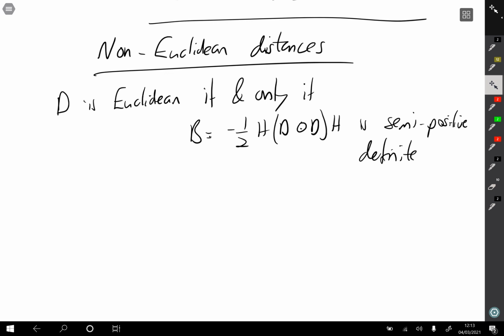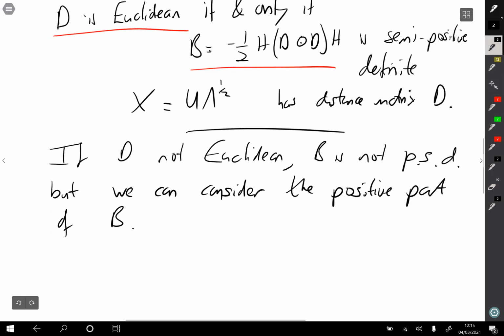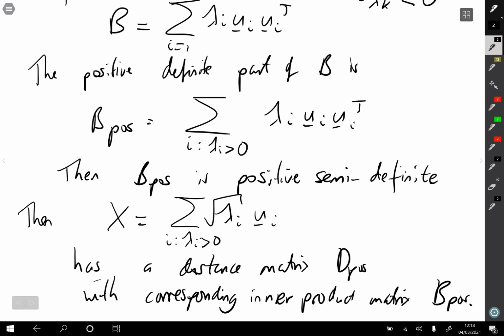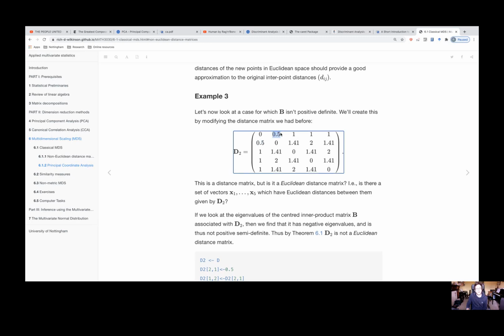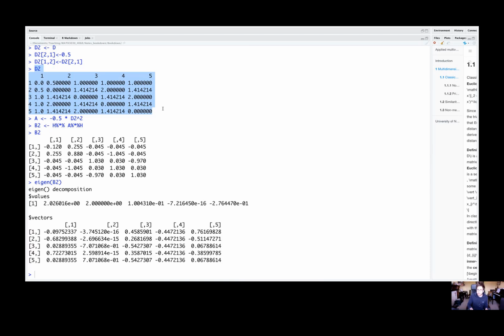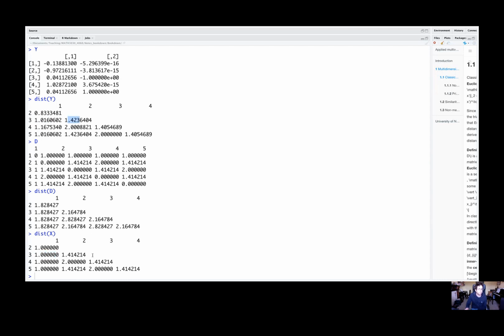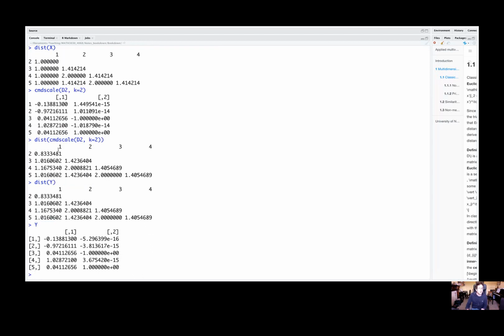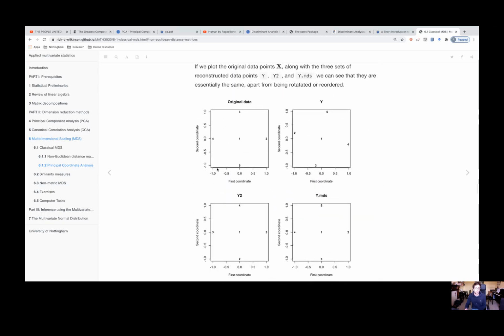Multivariate Statistics: 6.4 MDS with non-Euclidean distance matrices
Chapter 6.4 MDS with non-Euclidean distance matrices. We give a theorem which characterizes Euclidean distance matrices, and explain how MDS can still be used with non-Euclidean distances.